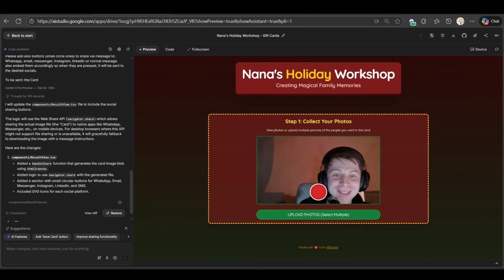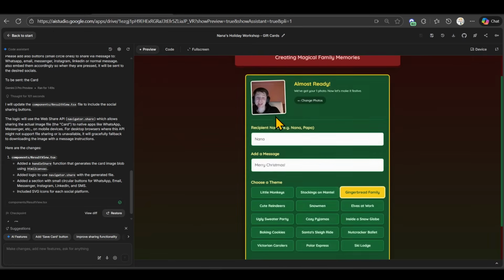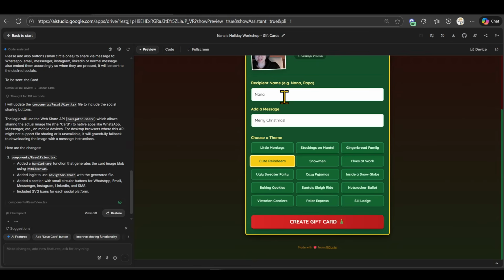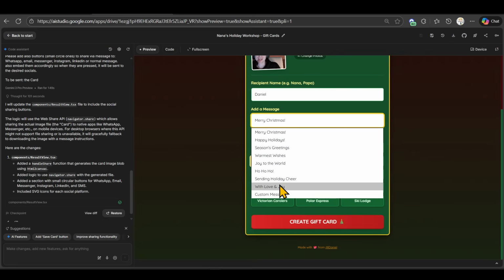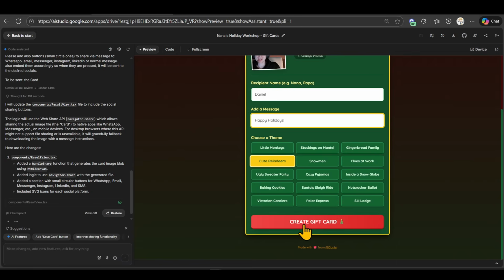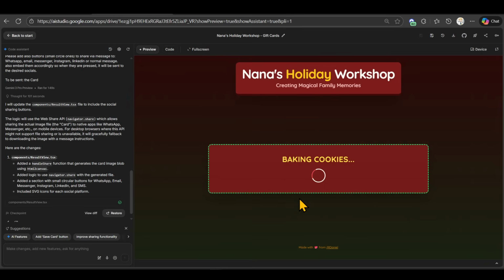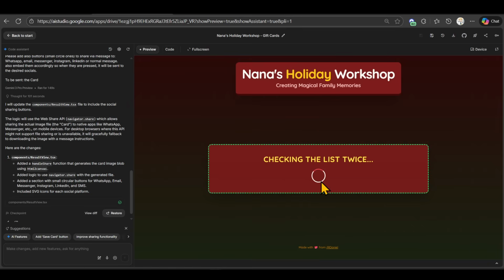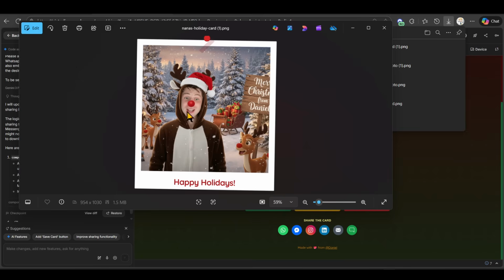Turn yourself into a reindeer with this free AI holiday card app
Create magical holiday cards in seconds with Nana's Holiday Workshop, a free AI-powered app built in Google AI Studio. Take a photo, turn yourself into a reindeer (or another character), add a recipient name and message, then download or share your card straight to social media.

What you'll learn:
- Taking a photo and transforming it into a festive character
- Adding a custom recipient name and message
- Downloading your card in multiple formats
- Sharing directly to social media from your phone

Chapters:
0:00 Intro to Nana's Holiday Workshop
0:07 How to take your photo
0:15 Adding recipient name and message
0:27 Choosing your character style
0:33 Creating your card
0:41 Download options
0:54 Sharing to social media
1:08 Final thoughts and access link